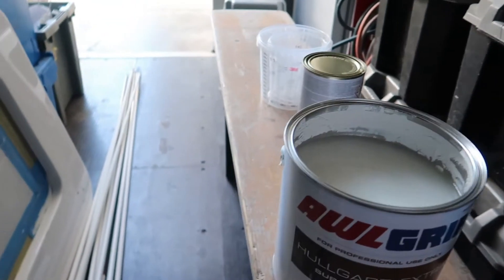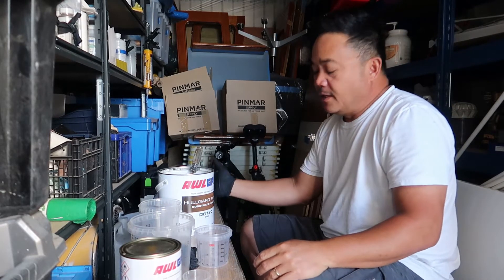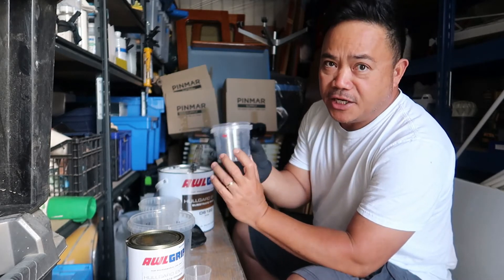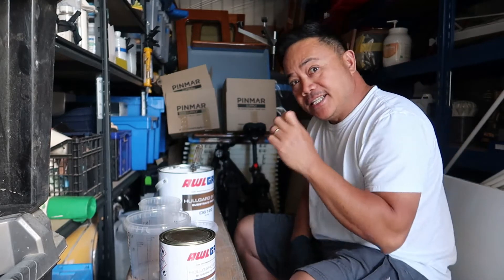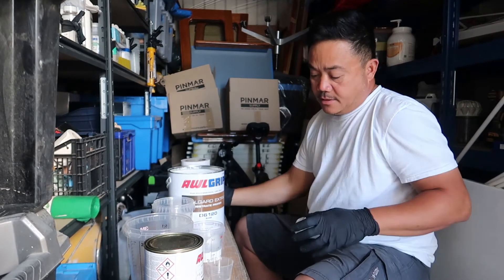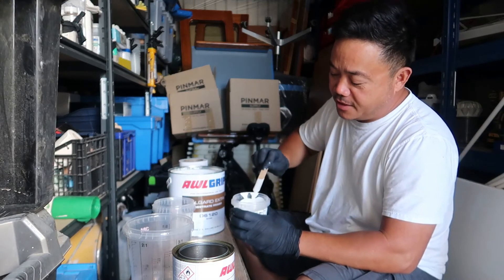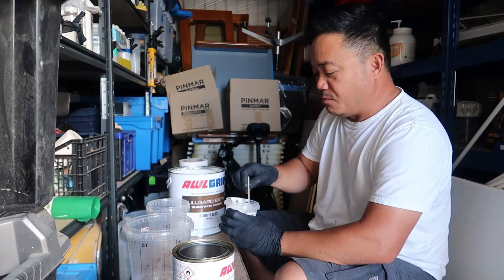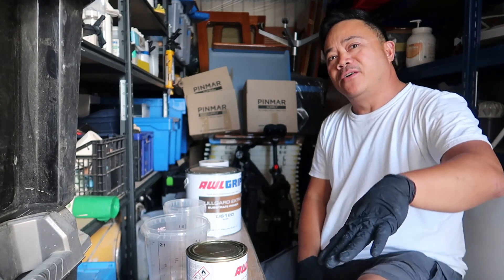Hullgard Extra - mixing tips(Mixing ratio in the description)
In this video i will show you the quick way of accurately mix a small amount of Hullgard extra, so you be able to have a proper mix ratio of this particular primer, this primer is good for general priming prior to whatever next step you have to do on your particular project or repairs.

Mixing ratio.
BASE ml.             CONVERTER ml
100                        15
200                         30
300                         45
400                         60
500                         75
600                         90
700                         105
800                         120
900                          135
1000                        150